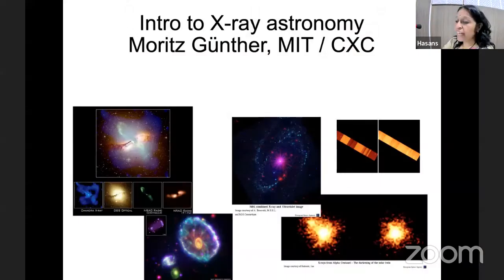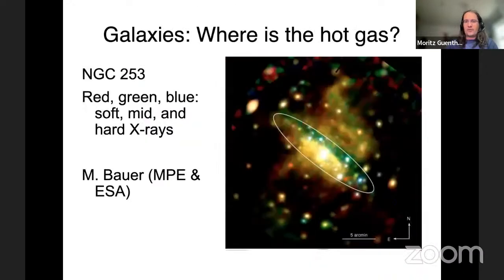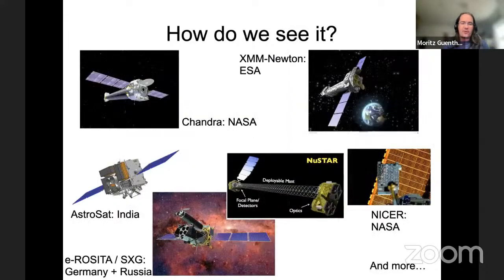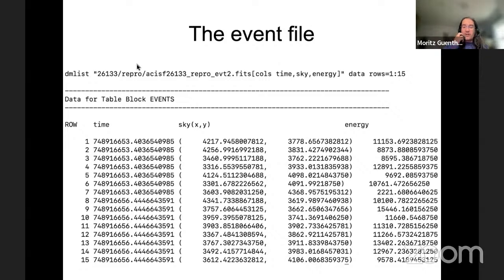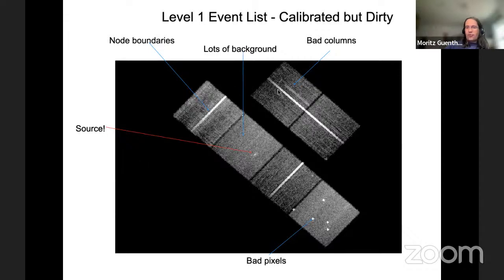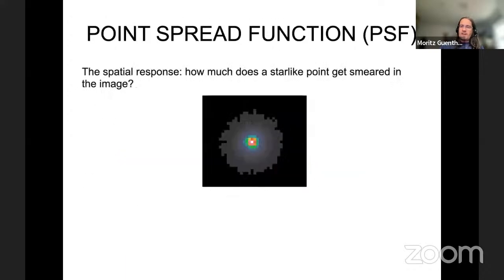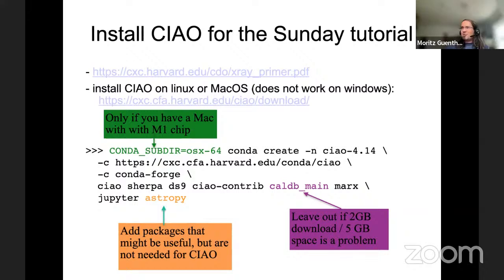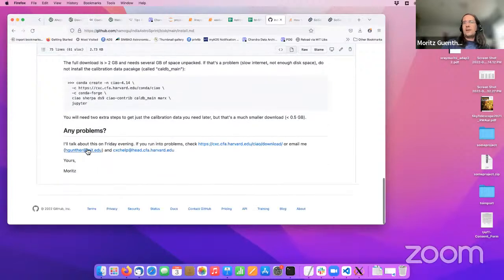Introduction to Xray Astronomy: Hans Moritz Gunter